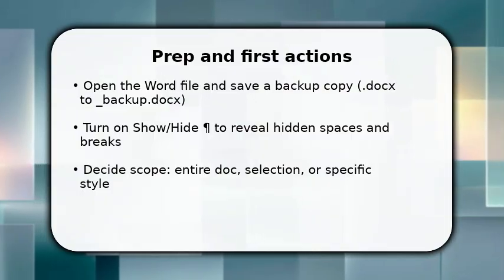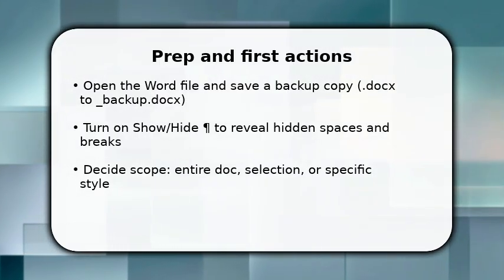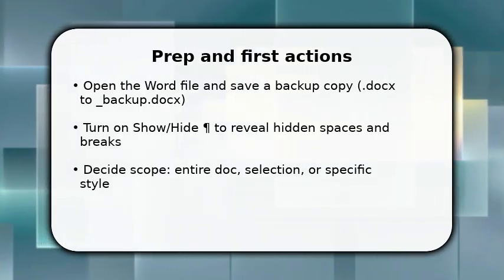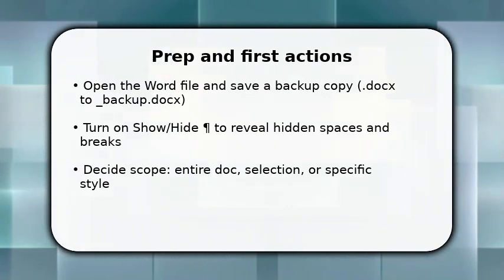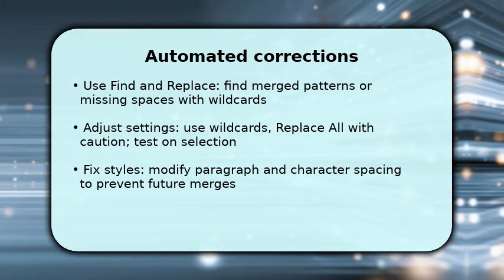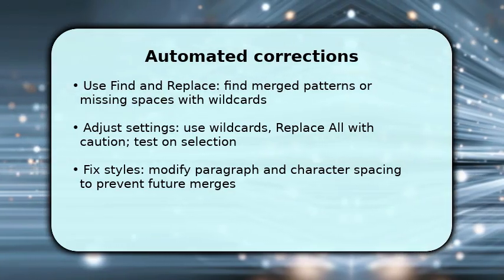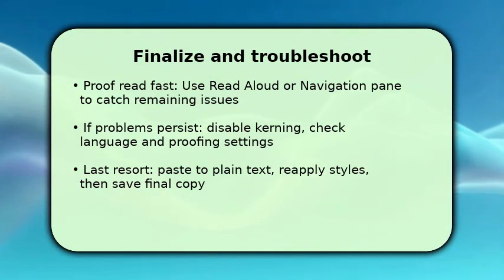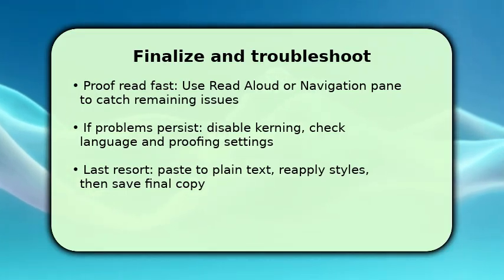How to Fix Space Missing in Word Document - Full Guide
Discover the ultimate solution to missing spaces in your Word document. This comprehensive guide covers common issues, step-bythy fixes, and tips for preventing spacing errors when editing documents.